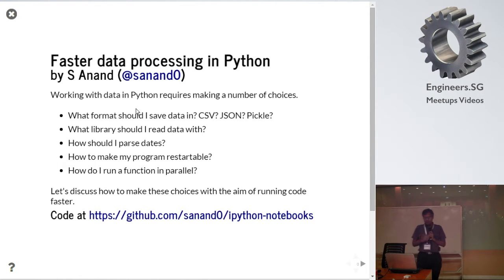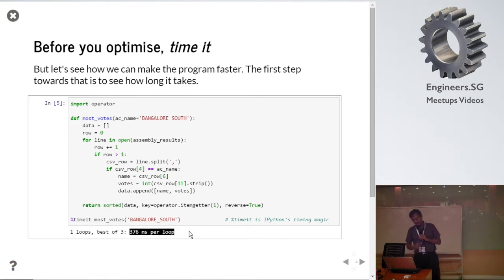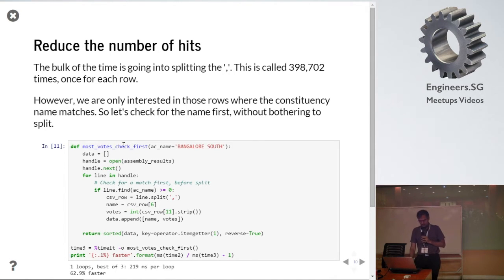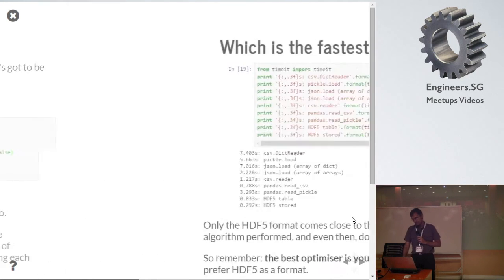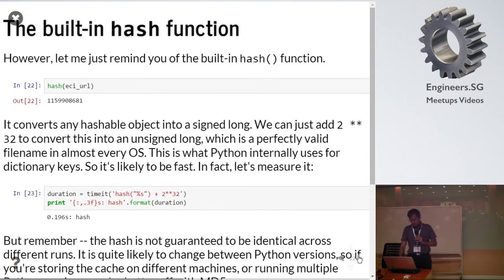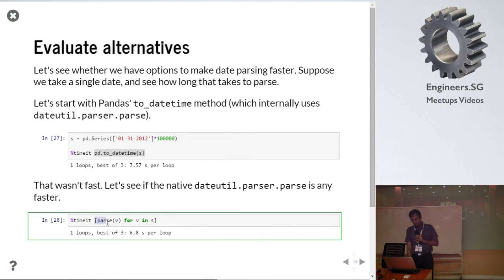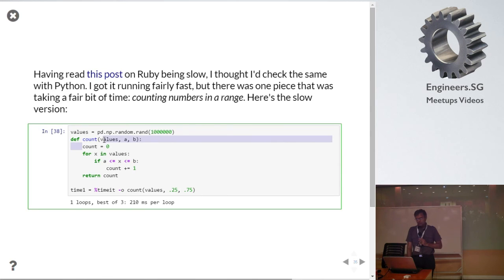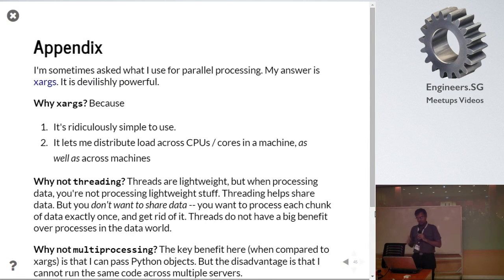Faster data processing in Python - PyCon SG 2015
Speaker: Anand S

This talk will covers ways that help process and analyse visualise data faster in Python. The primary focus is on the technique (should you optimise? what to optimise? how to optimise?) while covering libraries that help with this (line_profiler, Pandas, Numba, etc.)